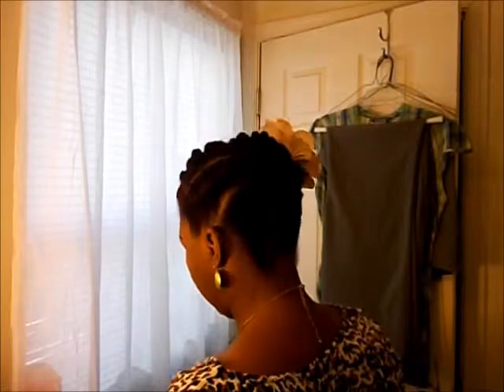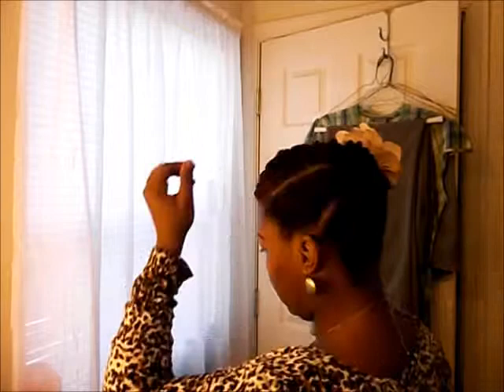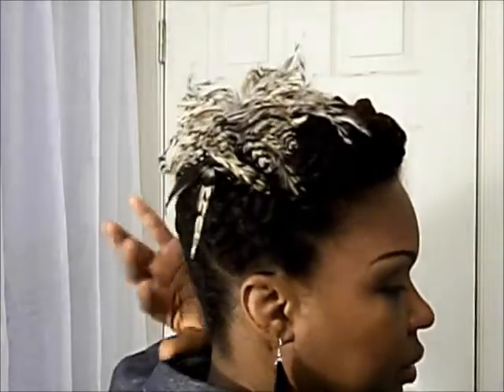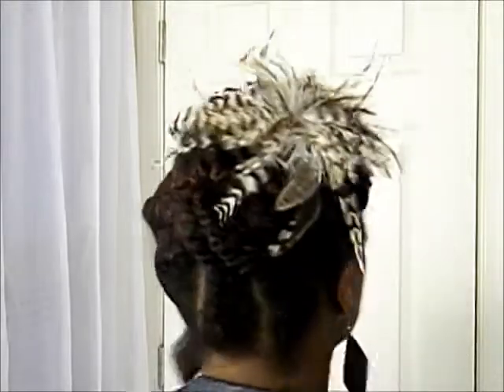Keeping It 100 Natural Hair Challenge Cont'd Part 2, Maintaining w/working & working out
"Keeping It 100" hosted by Lasheavibez
This challenge is about wearing your own natural hair texture without WEAVES, WIGS, or EXTENSIONS.  Its too warm now for me to wear wigs anyhow so why-not???  I believe my challenge ends 2nd week in July 2012.
This is part 2 of working and working-out hairstyles.